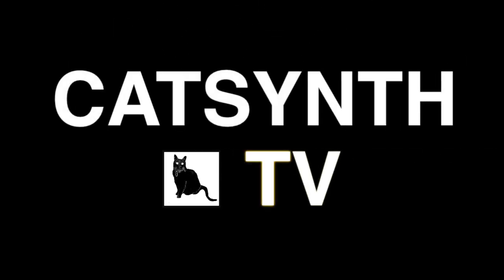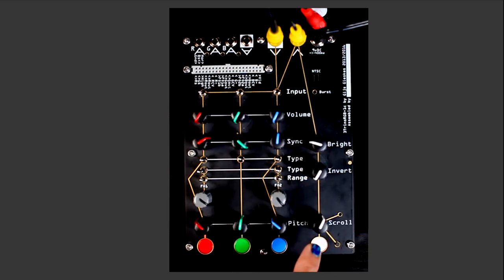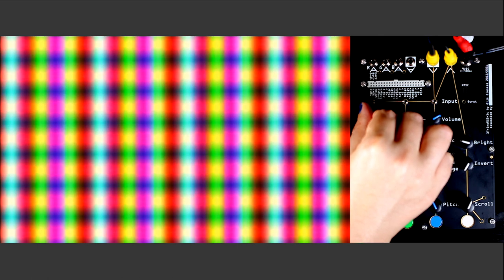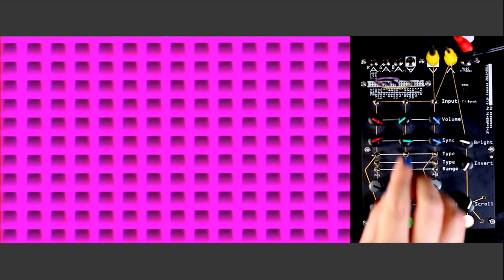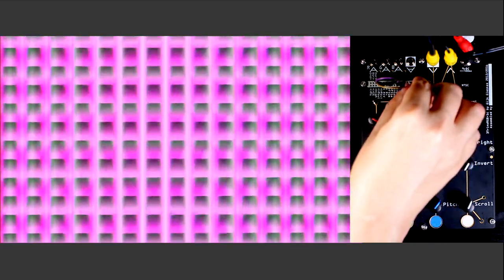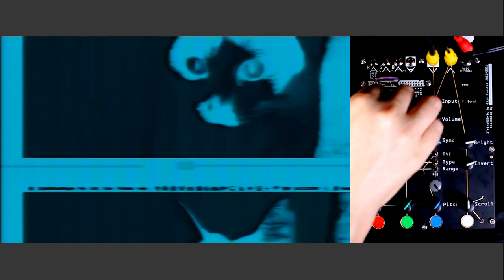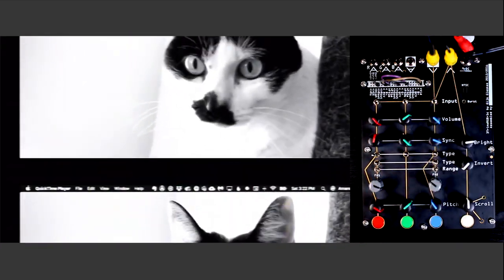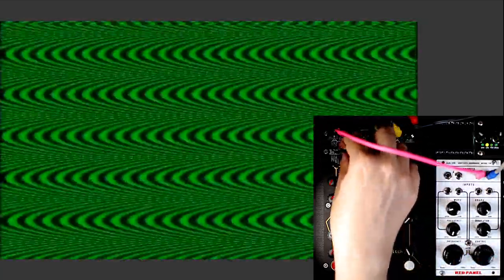3TrinsRGB+1c Video Synth (Tutorial and Demo)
We explore the 3TrinsRGB+1c, an analog video synthesizer designed by Gieskes.  It allows one to create a wide variety of video patterns with its onboard controls and CV inputs as well as mixing and manipulation of external video sources.  We go through the basic functionality of this video instrument; demonstrate complex patches using the modulation matrix; video input manipulation, and audio input and output.

Unfortunately, Bleep Labs is no longer selling the 3TrinsRGB+1c, but kits may still be available from Gieskes' website.

Video input features our cat Sam Sam.
Audio source is a Buchla Red Panel 158 dual oscillator.